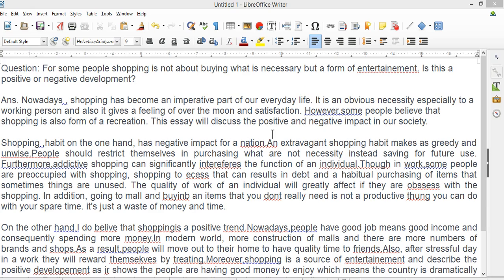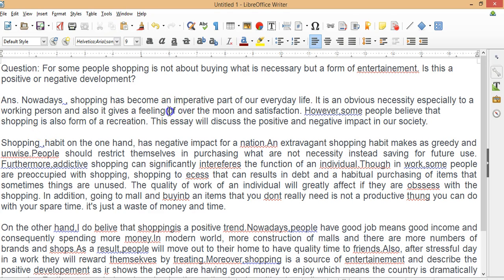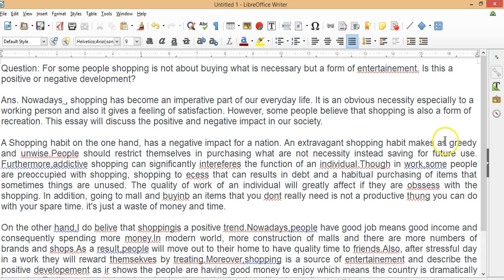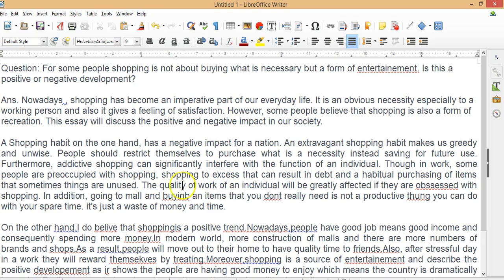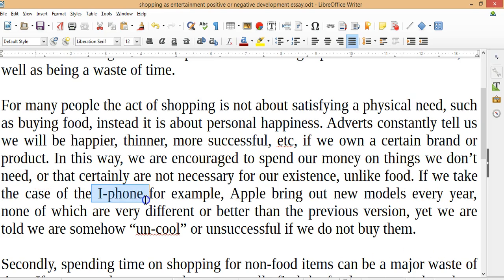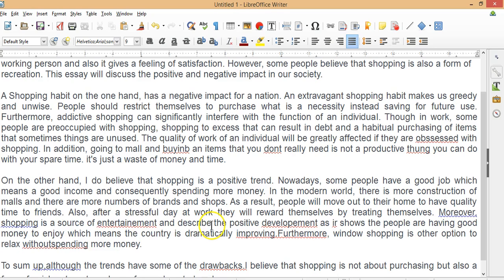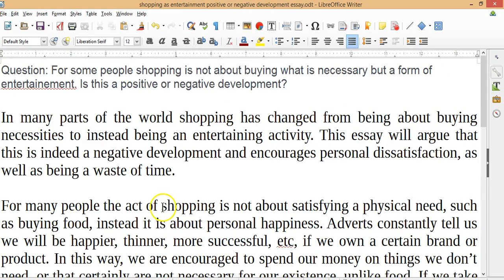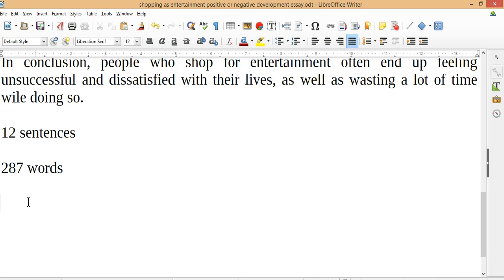IELTS Writing Task 2: Positive or Negative Development — Band 7+ Structure, Examples & Model Intro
Crush IELTS Writing Task 2 “positive or negative development” essays with a clean Band 7+ structure. Learn how to paraphrase the prompt, state a clear opinion, outline two main ideas, and build logical, example-driven paragraphs that hit Task Response, Coherence & Cohesion, Lexical Resource, and Grammar Range/Accuracy.

• The exact paragraph plan: paraphrase → opinion → outline → BP1 (reason + example) → BP2 (reason + example) → conclusion
• How to avoid “both sides” traps (this is an opinion essay, not a discussion)
• Cohesion that flows: topic sentences, referencing, and logical progression
• High-value lexis & collocations for this prompt type (trend, consumerism, well-being, opportunity cost, productivity)
• Grammar upgrades that move you to 7+: complex clauses, accurate passives, precise modals, article/preposition fixes

Suggested chapters
00:00 Intro & band goals
00:40 Question analysis & trap warnings
01:30 Model structure (sentence-by-sentence)
03:00 Body paragraph tactics (reason → example → consequence)
05:00 Conclusion formula & checklist

Quick checklist
□ Clear opinion (positive or negative) in the intro
□ Two distinct reasons, each in its own paragraph
□ Specific, believable examples (not vague claims)
□ Linkers that show logic, not just sequence
□ Concise, formal tone (no clichés like “nowadays”)